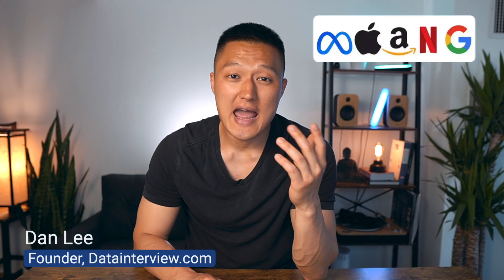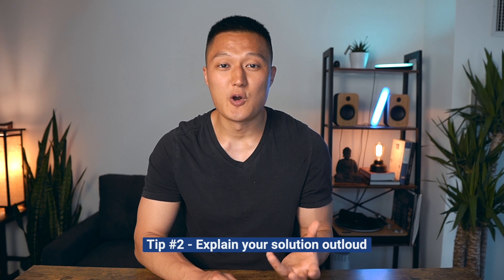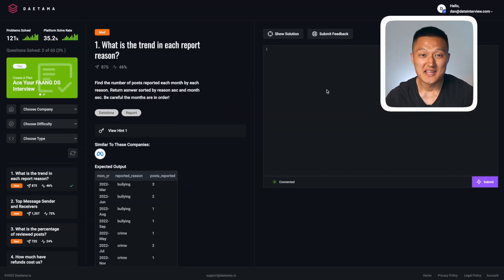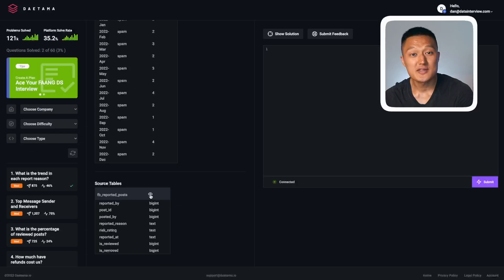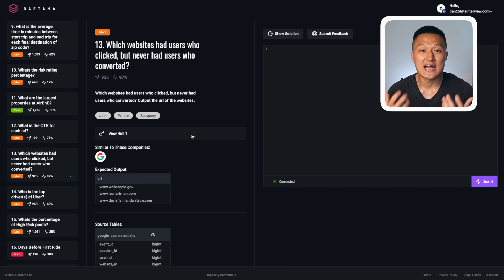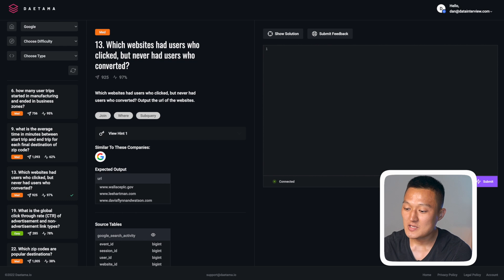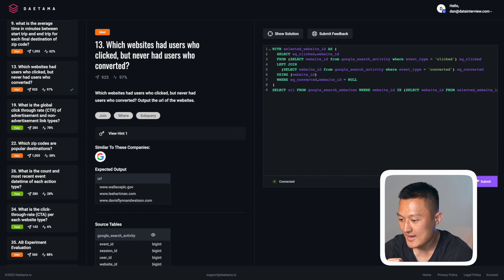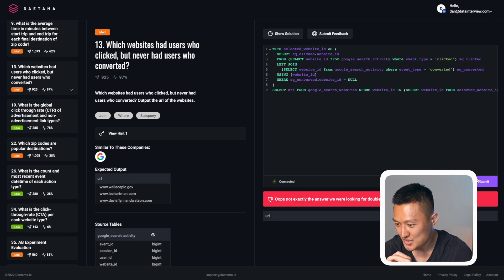Data Science SQL Interview Question and Answer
✅ Details

Love it or hate it - solving the SQL question correctly with speed can make or break your interview success.

That's why in this video, I share:

👉 Three tips that helped clients ace SQL rounds in MAANG companies
👉 Daetama - an SQL practice pad with 100 interview questions
👉 A walkthrough of a Google SQL interview question

⭐ Daetama is a new DataInterview product that will allow you to practice code on a web browser. Once launched at 9:00 A.M. EST on June 16, 2022, premium users will get access to 100 FAANG-style SQL questions curated and solved by data scientists at Google and Meta.

⏱️ Timestamps

00:00 - How to prepare for data science SQL interview questions
00:35 - Tip #1
00:59 - Tip #2
01:48 - Tip #3
02:25 - Where to practice SQL problems
03:35 - Google SQL question

1. How to Ace Product Metric Questions
2. Cracking Data Science Business Cases
3. Crack the Amazon Data Scientist Interview

Connect